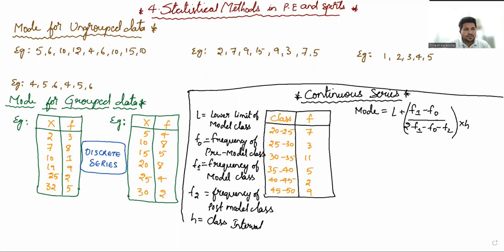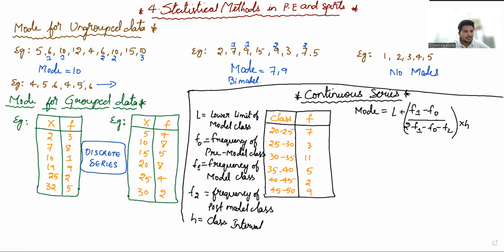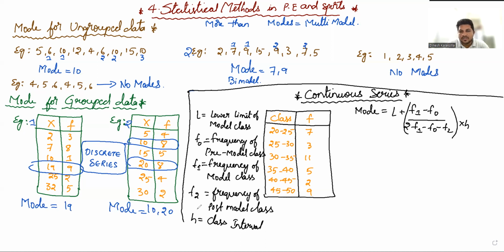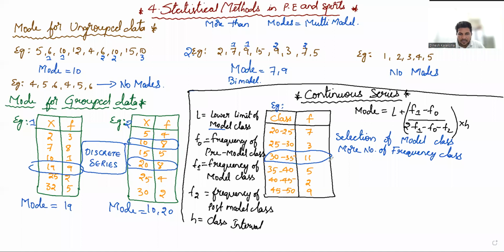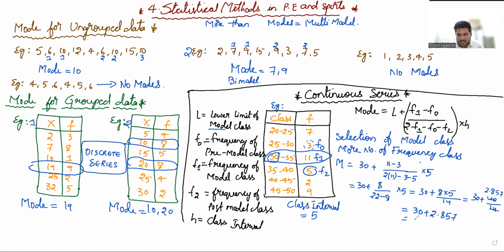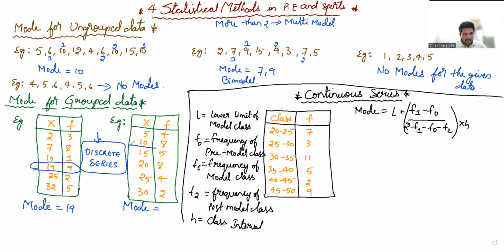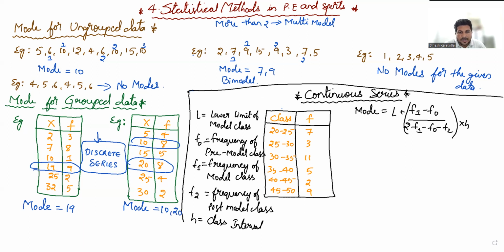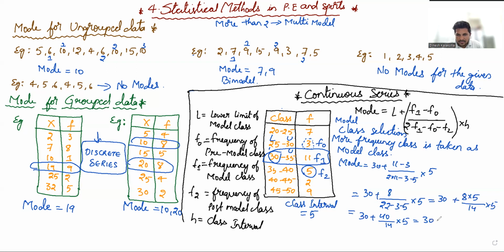Physical Education, B.P.Ed, Research and Statistics...